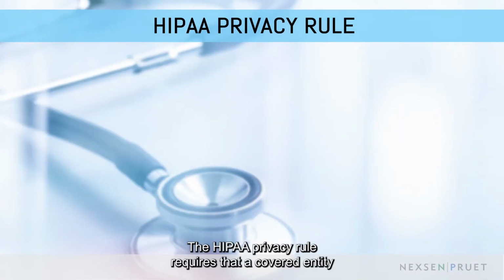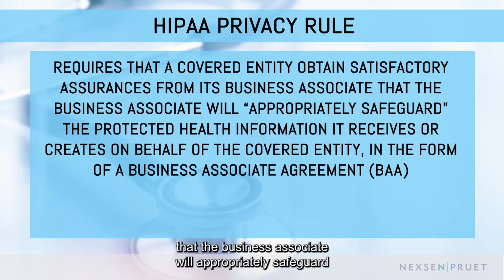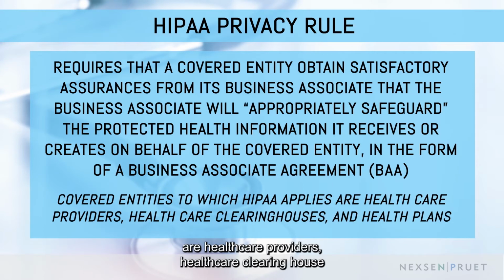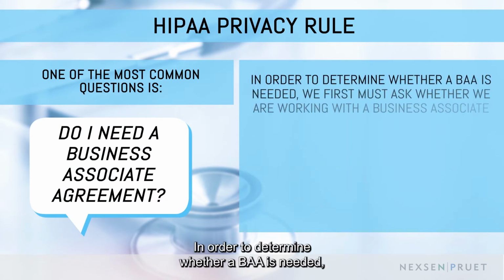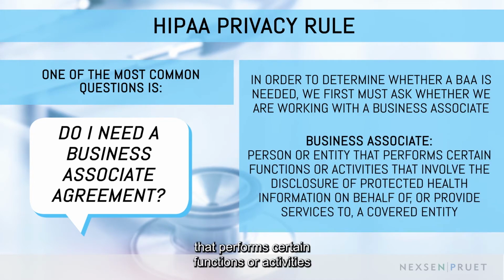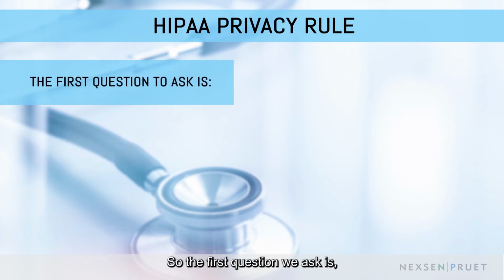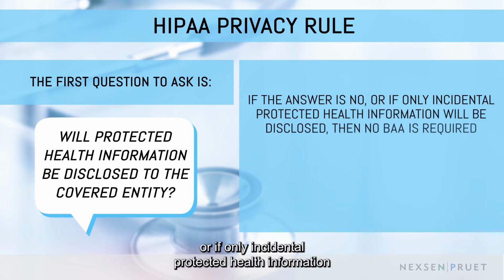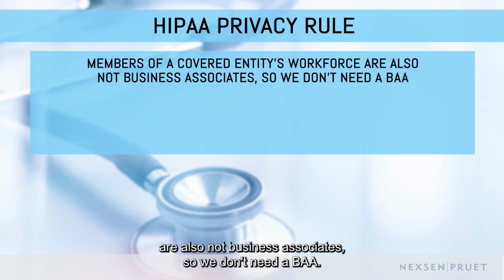HIPAA Compliance: Managing Business Associates & Business Associate Agreements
Health Care attorney Shannon Lipham breaks down HIPAA privacy rule as she discusses managing business associates and business associate agreements while staying HIPAA compliant.